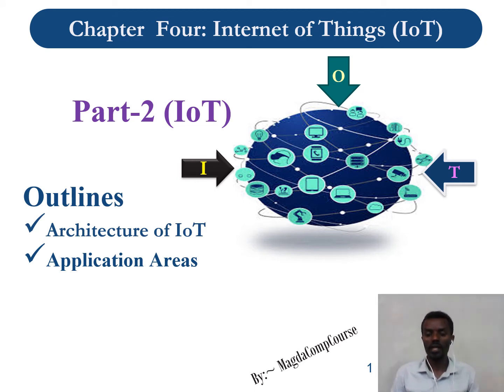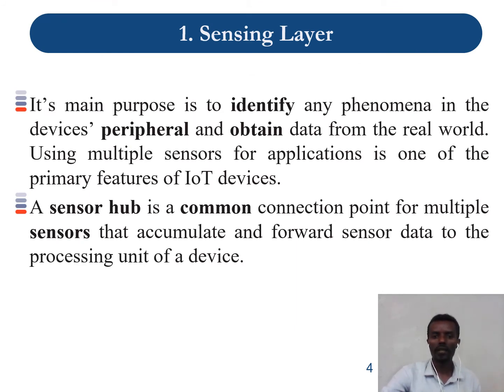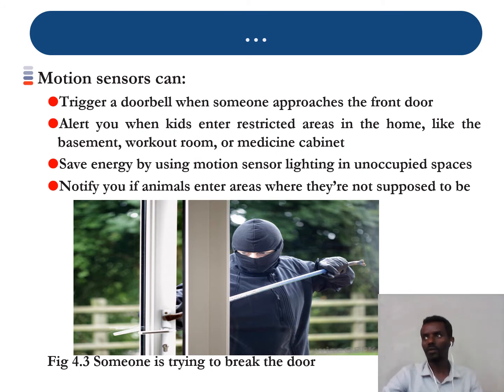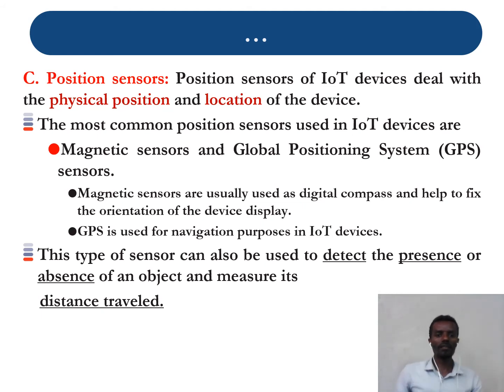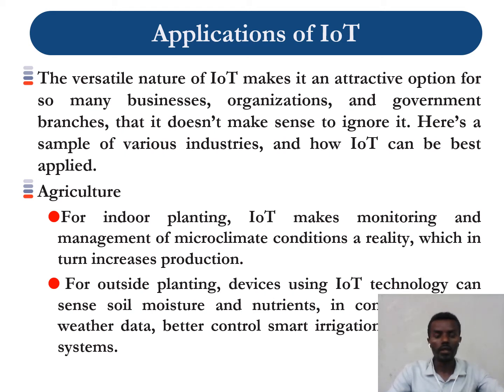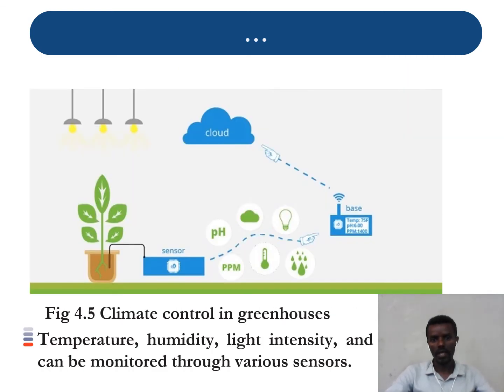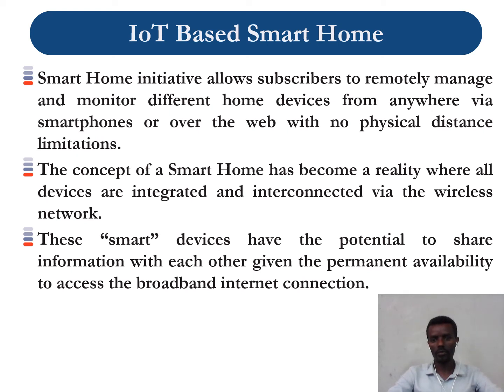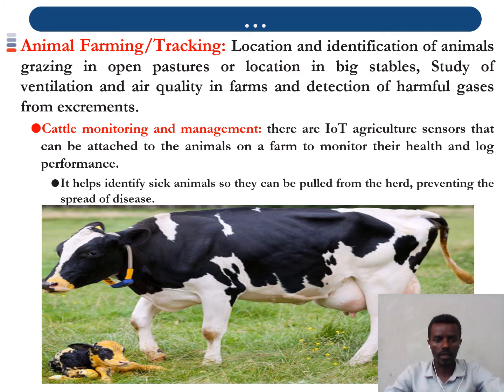Emerging Technology Ch4: IoT (Part-2)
How small SMART devices are connected together and work for the users!